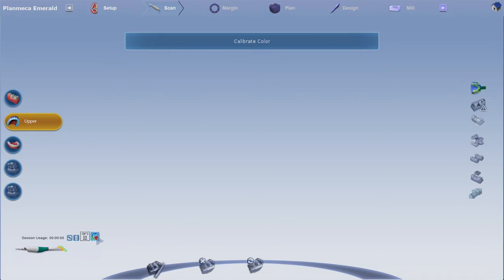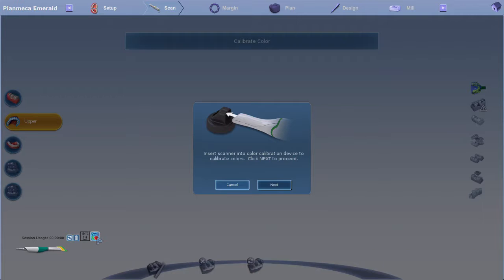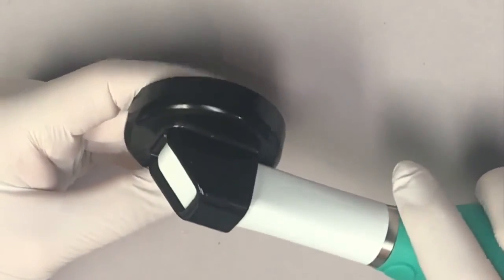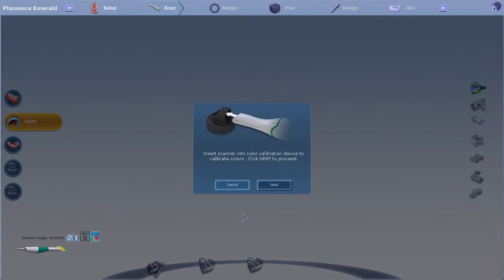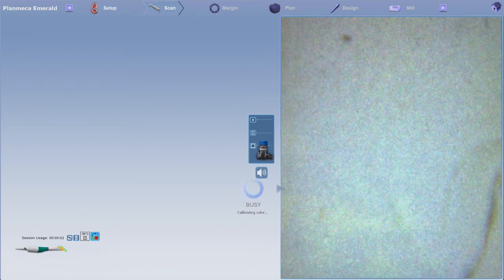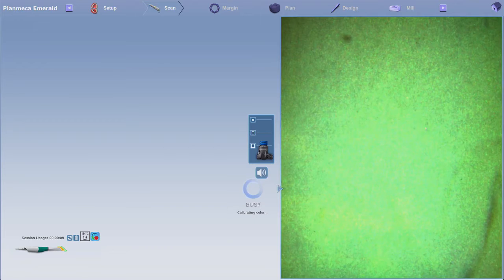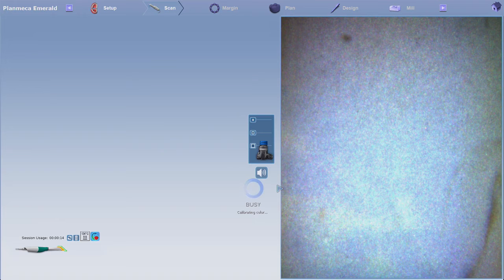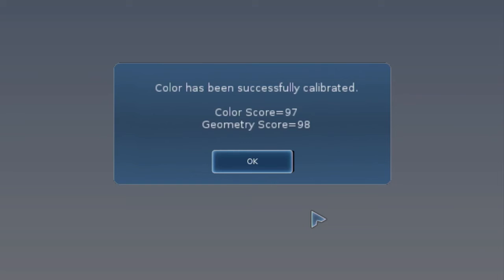Planmeca Emerald Balanceador de color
Este vídeo muestra el proceso de balance de color para el escáner Planmeca Emerald.